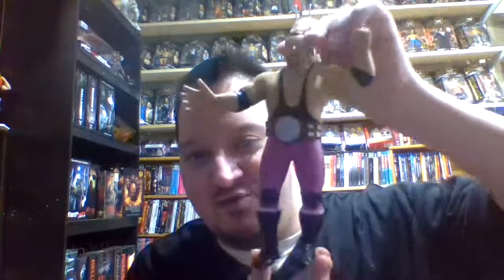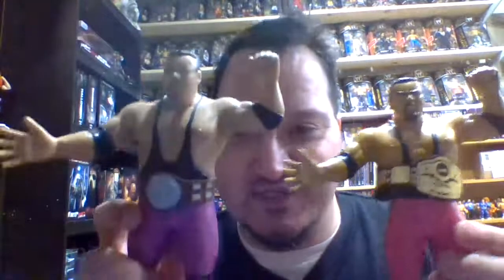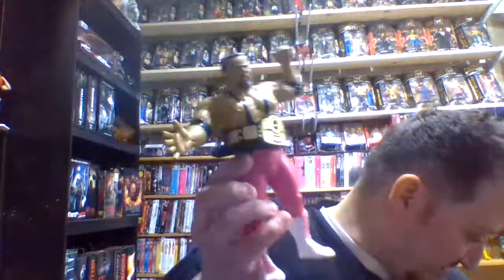Watty's Channel Episode 98 My Favorite LJN Tournament REVISITED Round 1, Series 3-4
The next set of competition between series 3  & 4 custom and original LJN figures.